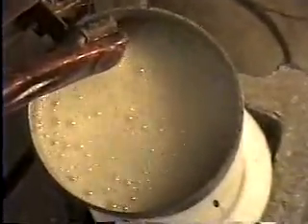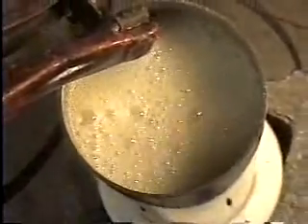Inside a Super-Gen Part 2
Here we demonstrate turning the current off and on several times showing how the Super-Gen comes up to full production once current is applied. This model is what I used to run my Ford F-150 on pure HHO Fuel.